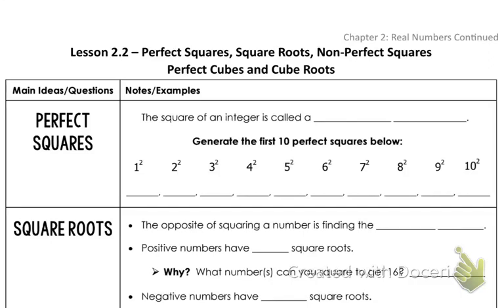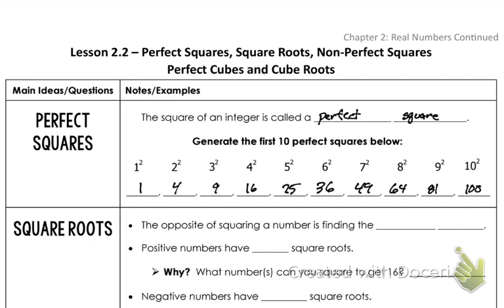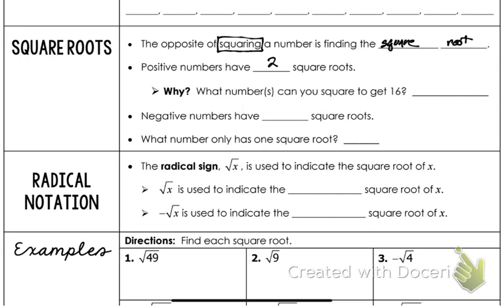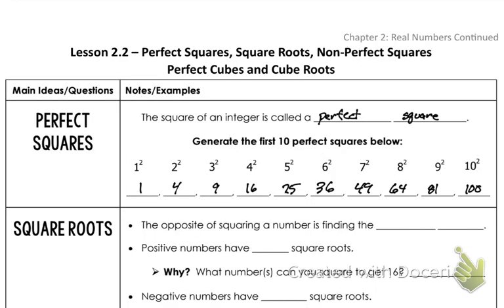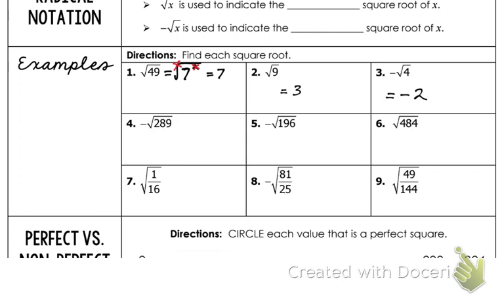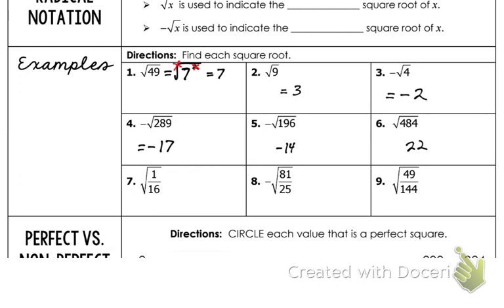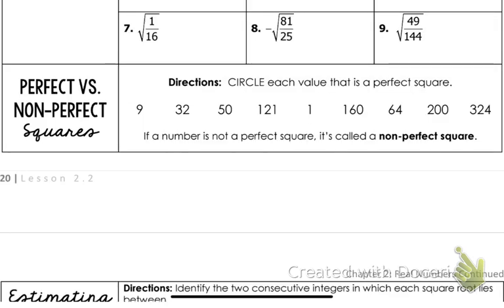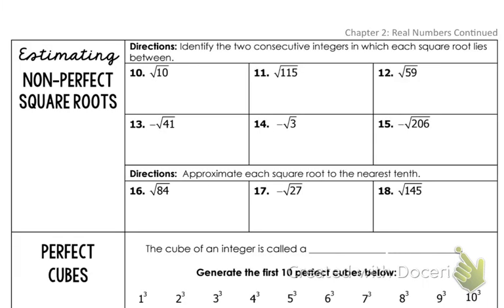Pabian BD Pre Algebra Part 1